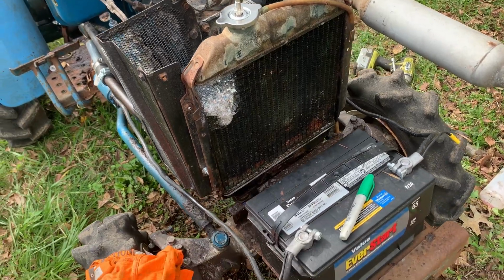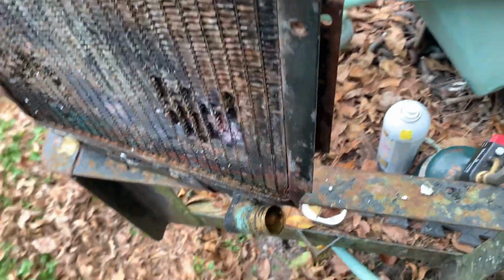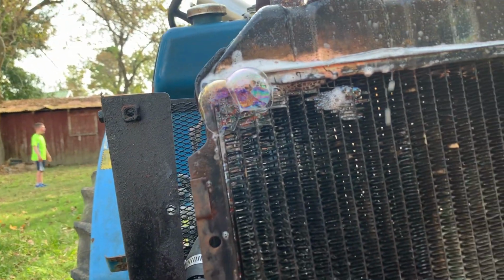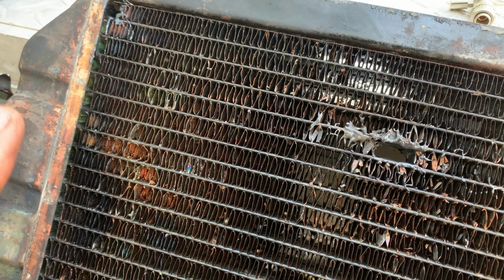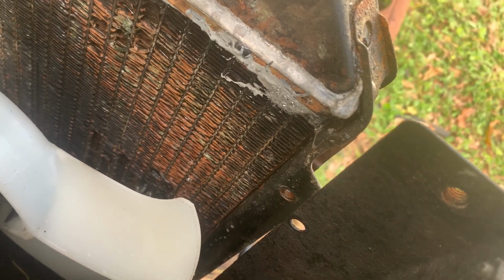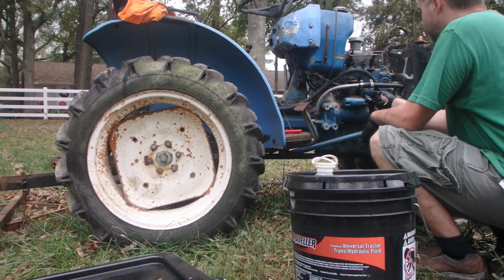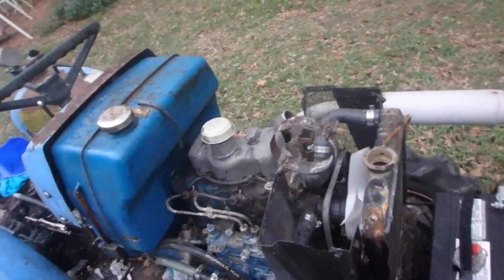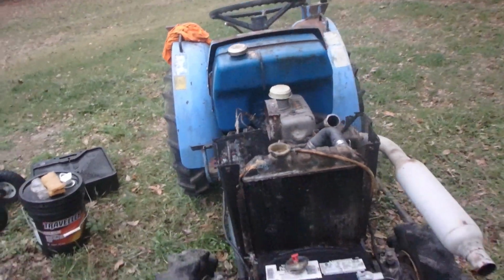Repairing The Free Rusty Hinomoto Tractor Part 9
Let's continue our work on the rusty free Hinomoto tractor. Can we fix all of its issues or is it too far gone?